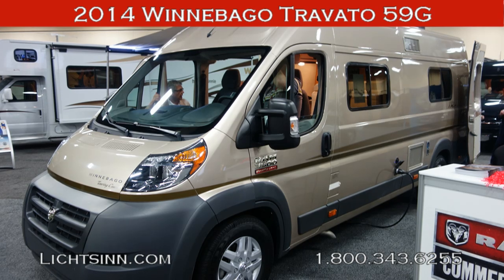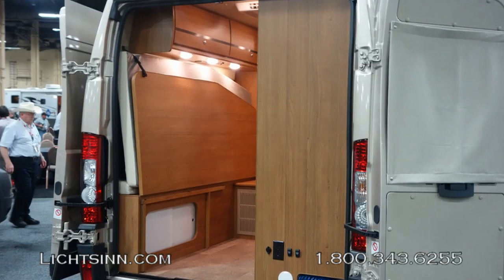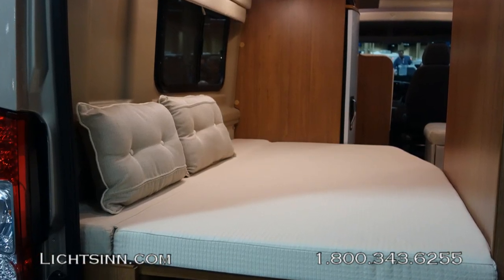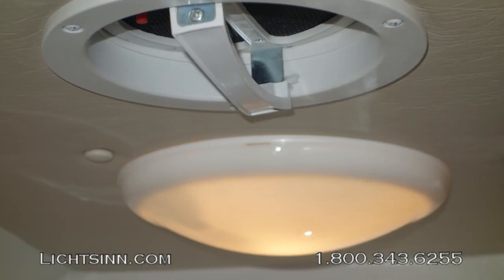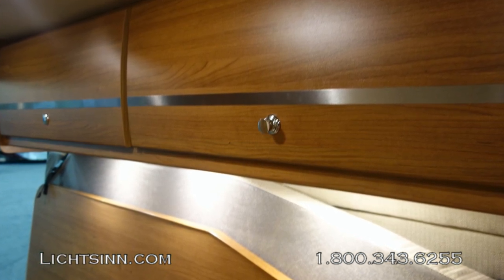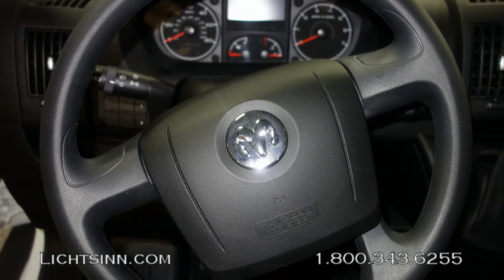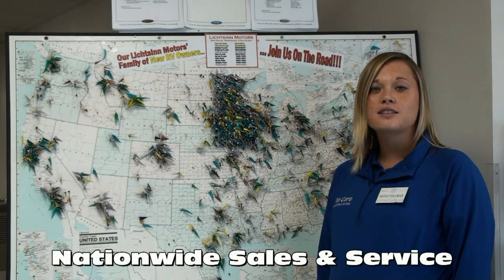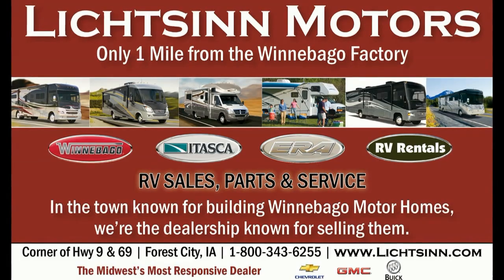Lichtsinn.com - New 2014 Winnebago Travato 59G Motor Home Class B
Introducing the Travato, the newest Class B motorhome to join the Winnebago Touring Coach lineup. At 21 feet long, and only 9 feet tall, the Travato is unbelievably agile, while still offering a full feature RV experience that is perfect for the adventurous explorer.

The base for the Travato is the Ram ProMaster chassis, which will please value conscious enthusiasts with its amazing fuel efficiency. This is the US version of what has been Europe's most successful commercial cargo van from Fiat, the Duchato. The ProMaster features the 3.6 litre 280 horesepower V6 front wheel drive gas powertrain, paired up with a six speed automatic transmission! Plus, with torque at 260 lb ft, you can still tow up to 3,500 lbs!

With swivel cab seats, LED ceiling lights, standard touch screen navigation, a split dinette, and an abundance of features, the Travato delivers a whole lot of fun for less. It has all features for a full RV experience, including a 2,800 watt CumminsOnan gasoline generator, 13.5 BTU high efficiency AC with heat strip, 16,000 BTU furnace, over the range microwave, refrigerator and freezer!

The Travato is loaded with standard features, but if you see an accessory missing we can add any additional options at our dealership, including satellite, Nitrogen for your tires, and more!

Includes the following exterior features:
1. Ram ProMaster 280 hp V6 gas engine, front wheel drive, six speed automatic transmission
2. Four wheel ABS brakes
3. Trailering package, 3,500 lb with seven pin wiring
4. CumminsOnan 2,800 Microquiet gasoline generator
5. Automatic entry step
6. Powered 11 foot patio awning with LED lighting
7. Porch light
8. Rear mud guards
9. Exterior speaker system
10. Group 31 deep cycle RV battery
11. Dual battery charge system, coach battery disconnect switch
12. Electrical service, 30 amp
13. Sewer hose, 10 feet
14. Exterior wash station with pump switch
15. Winterization package
16. Fog lamps
17. High mount brake lamp
18. Exterior TV jack
19. Exterior electrical and 12 volt outlets

Includes the following interior features:
1. Radio with rearview monitor system, 5 inch LCD color touch screen, color rear camera, SiriusXM, Bluetooth, USB ports
2. Cab seats armrests, adjustable lumbar support, adjustable headrest and slide, swivel and recline seats
3. Airbags driver and passenger front, side curtain, side seat bolster
4. Cruise control
5. Power door locks, power windows, powered mirrors with defrost and integrated turn signal indicators
6. 16,000 BTU furnace
7. 13,500 BTU high efficiency roof AC with heat strip
8. Instrument panel applique package
9. HDTV, 22 inch, and stereo system with AM FM stereo, Bluetooth audio smartphone pairing, CD and DVD player, remote
10. King Controls Jack HDTV local off air antenna
11. LED ceiling lights
12. MCD blackout roller shades
13. Soft vinyl ceiling
14. Tinted coach windows
15. Powered ventilator fan (galley)
16. Powered roof vent (bath)
17. Systems monitor panel
18. Laminate countertops
19. Microwave oven
20. Dual burner range top with glass cover
21. Refrigerator and freezer with removable freezer unit
22. Stainless steel sink with folding faucet and glass cover
23. Water filtration system, galley cold water

The Company markets its recreational vehicles on a wholesale basis to a diversified dealer organization located throughout the U.S., and Canada.  As of August 29, 2010, the motorized and towable dealer organization in the U.S. and Canada included approximately 230 and 179 dealer locations respectively.